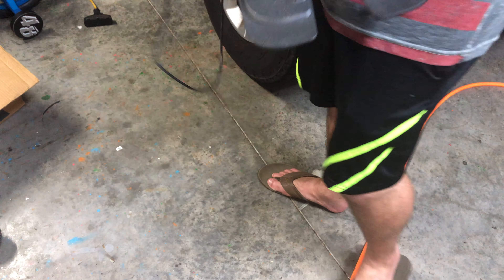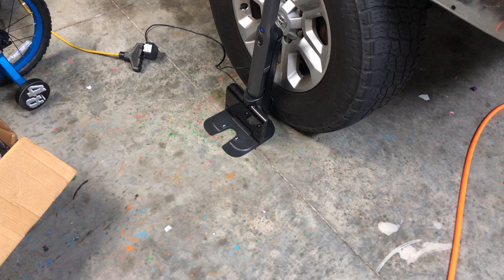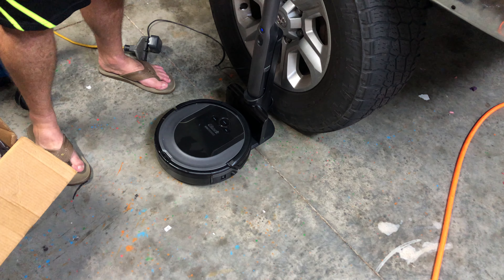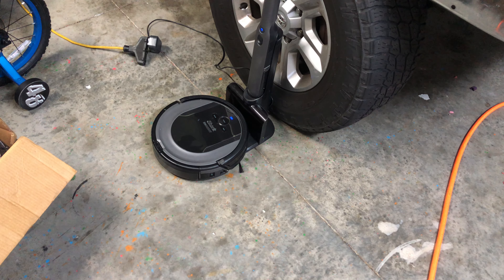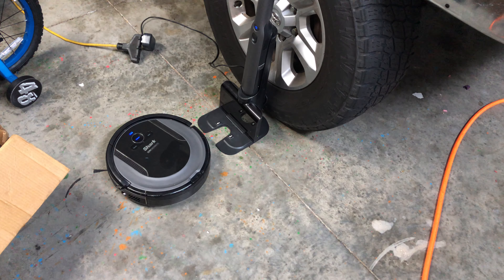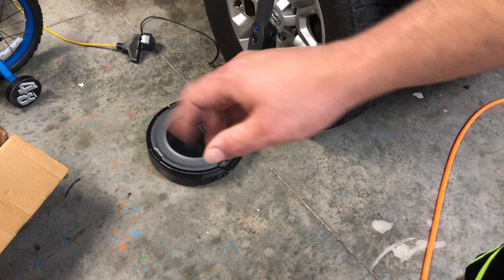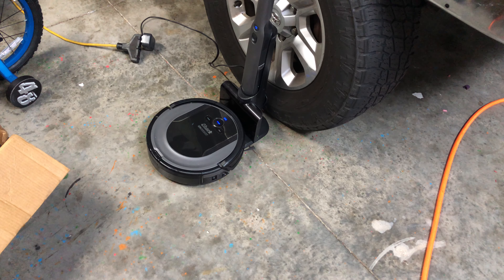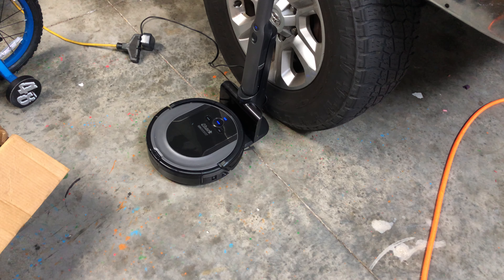How to set up Shark Robot Vacuum cleaner charging station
This video will go over everything you need to know about how to set up the shark ion robot vacuum cleaner charging station to get your robot cleaning and charging like it should.

Replacement Parts